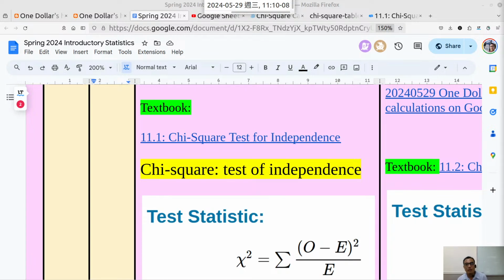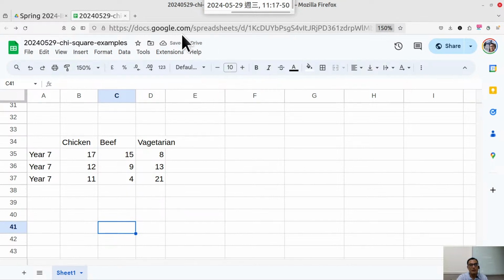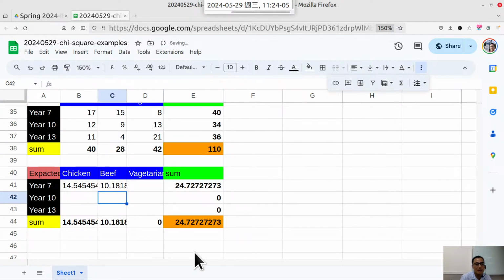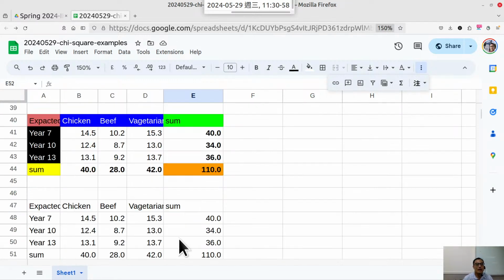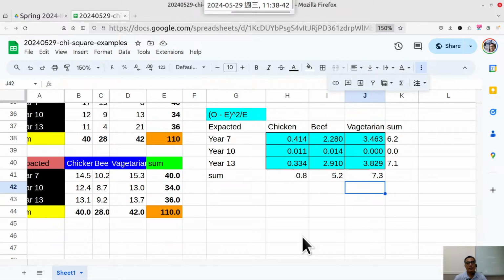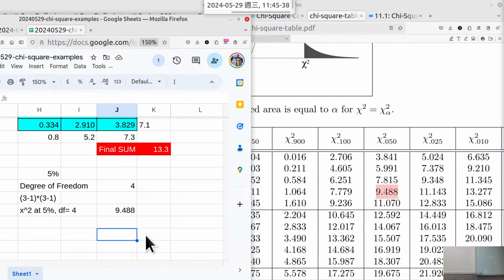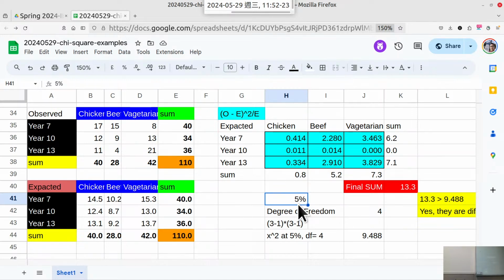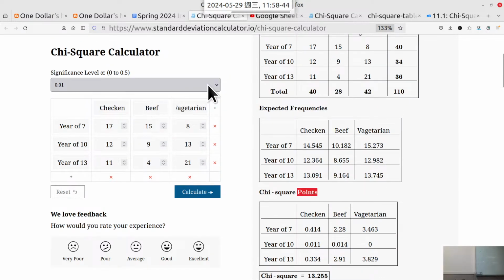20240529 C W15 Introduction to Statistics